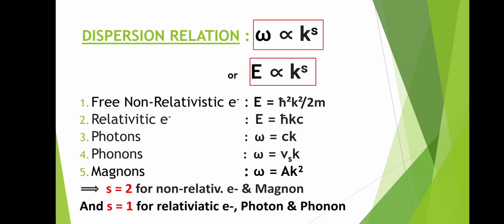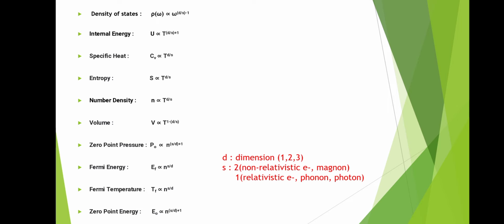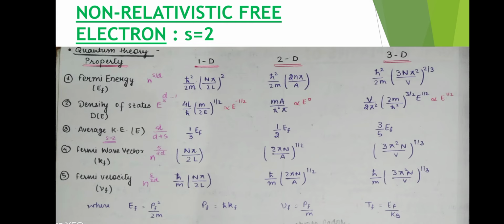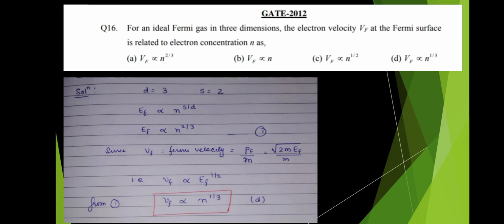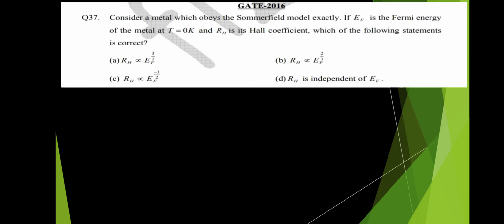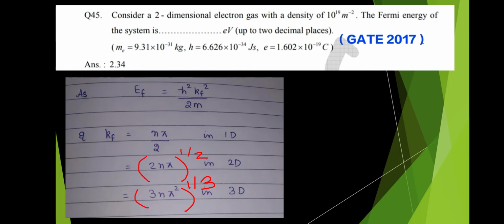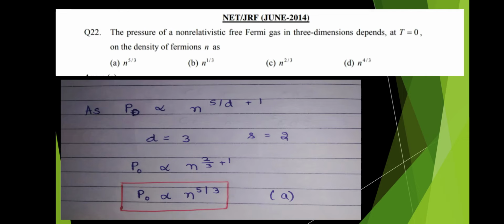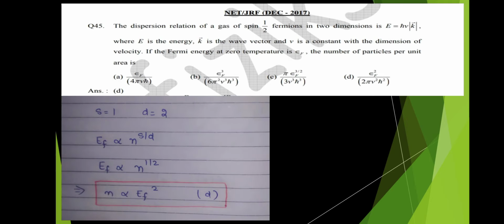Important PYQs on Density of States & Dispersion Relation | CSIR-UGC NET 2022 | GATE 2022 (Physics)